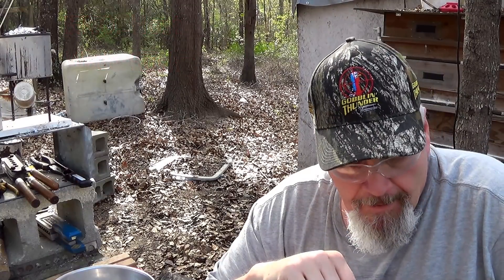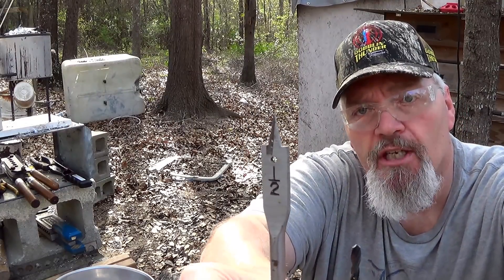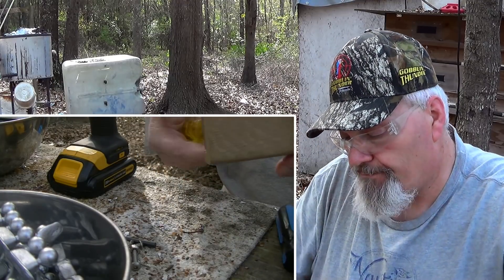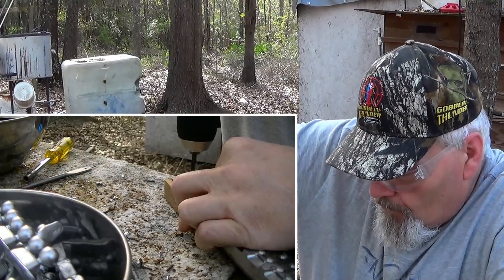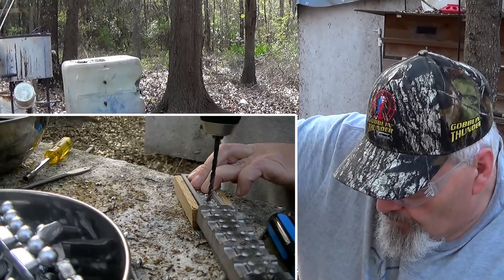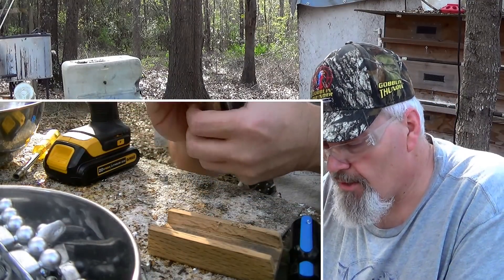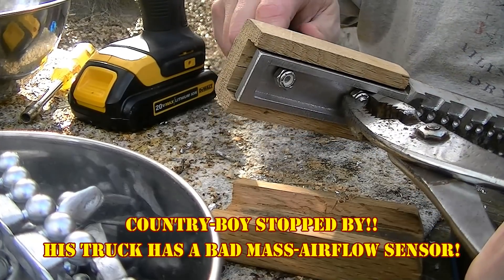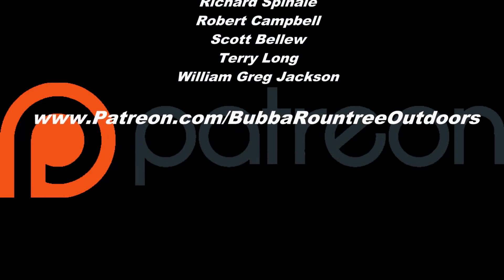Fixing the Handles on the Old Sharp Shooter Buckshot Molds!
I found a quick & simple way to do a permanent fix to keep the handles on the Sharp Shooter Buckshot molds!